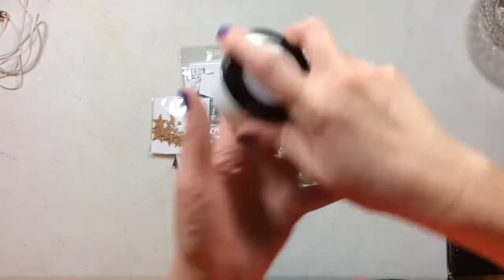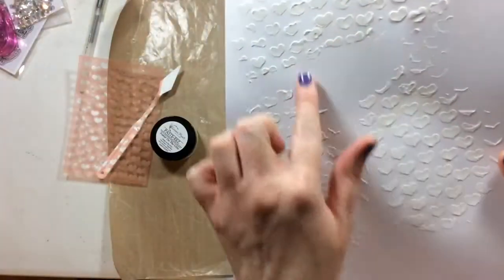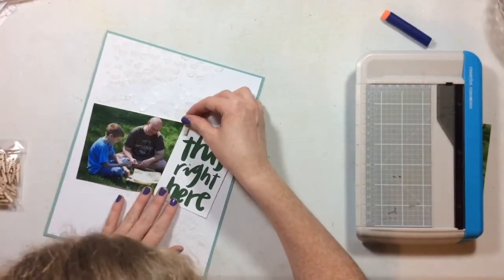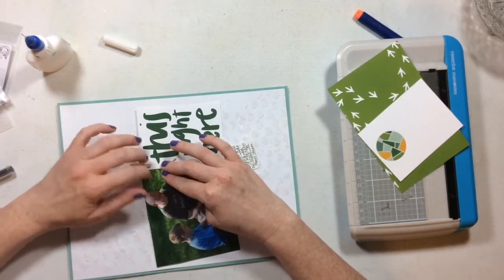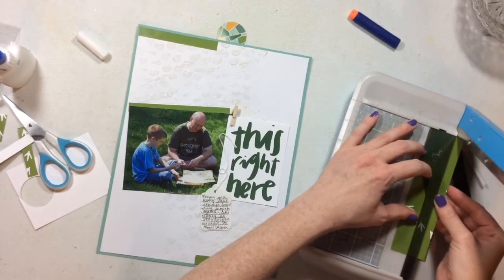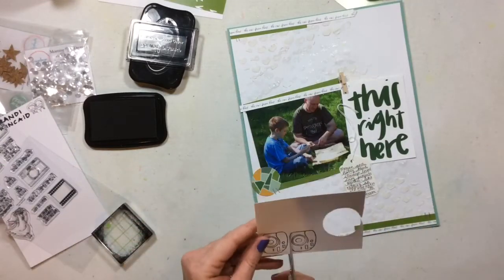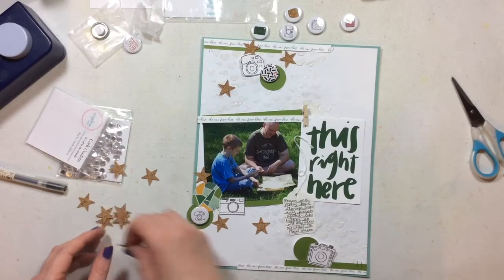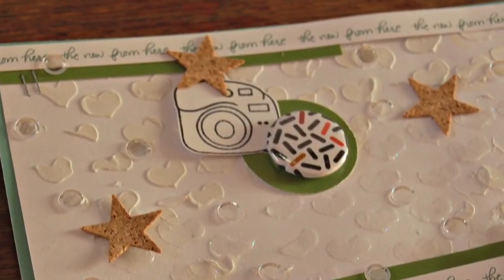Fab Friday With Spiegelmom Scraps-This Right Here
Products used from the Spiegelmom Scraps shop-